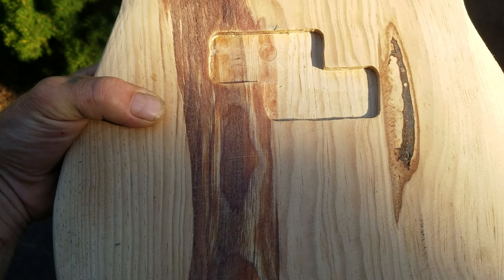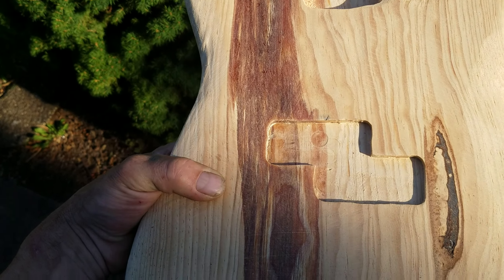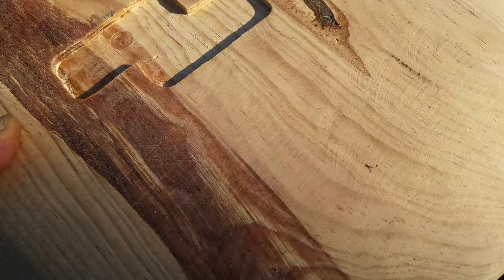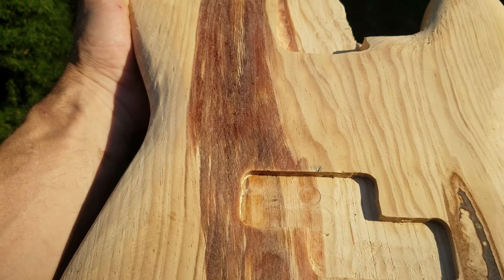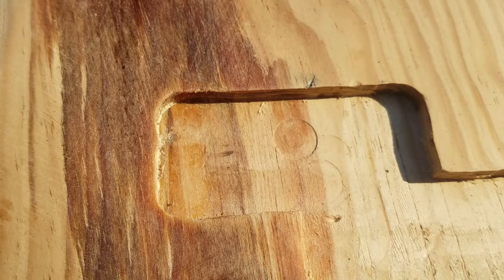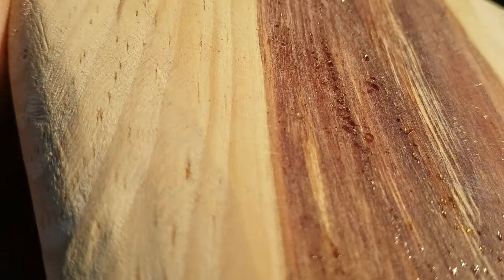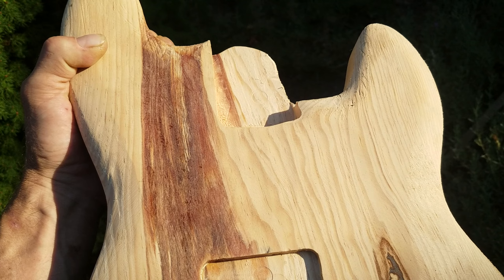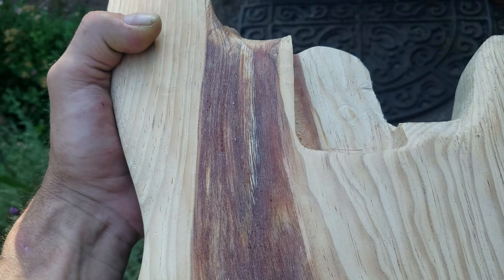This is one of the reasons people don't use pine for guitar bodies....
of course with proper drying, you can minimize issues with resin. but generally Pine will bleed for a long time, so letting it sit in the shop for a few years can help to ease that problem. even after finishing and a nice coat of polyurethane it will bleed through